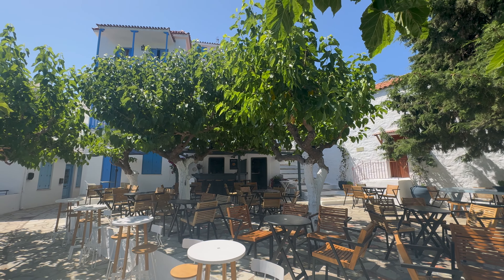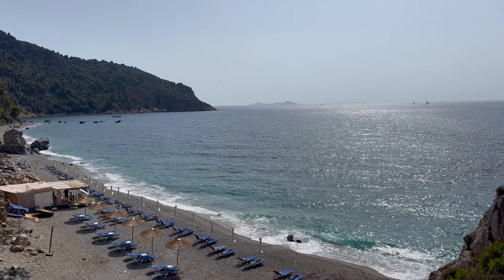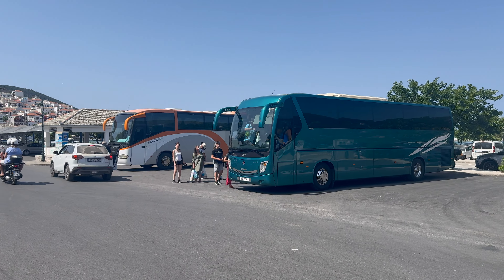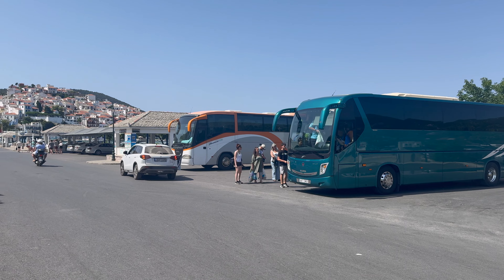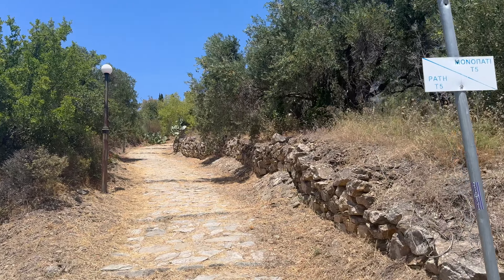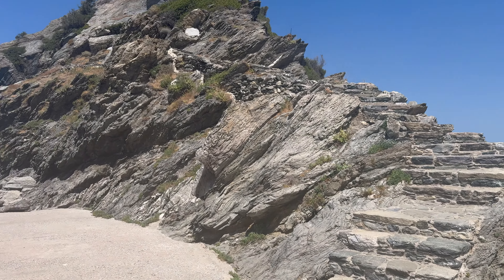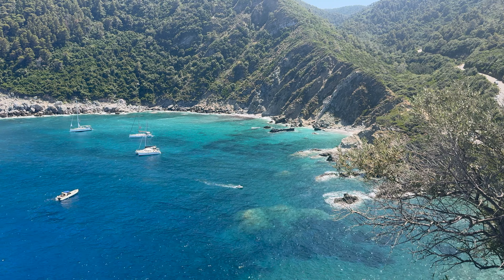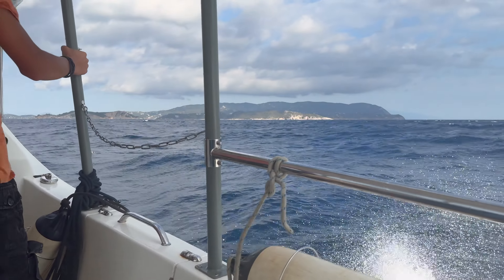Experience the Beauty of Skopelos Greece: Easy Travel Guide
Unlike neighboring Skiathos, which has its own airport, Skopelos does not.
You have to take the ferry to get here.
The ferry will bring you to one of three ports on the island, so choose the one closest to your hotel or destination.

Skopelos looks like many of the Greek islands, with stone streets and whitewashed buildings.
Parts of the town are newer construction, possibly the result of a surge in “Mamma Mia” tourists.
Several parts of the movie were filmed here in 2007.

You can drive or hike to a number of beaches, like Stafilos, home of the original settlement on Skopelos.
It has a beach bar and lounge chairs, which get more crowded later in the day.
The hike through olive groves includes some of the small monasteries and chapels that dot the island.

A few miles down the coast is Amarantos Cove, a rocky spot used in the opening of the “Mamma Mia” movie.

It’s a quick hike down the coast to Agnontas Beach, which is home to a row of coastal cafes and boat rental options.

You can ride over to the quieter side of the island, and the port of Loutraki.
It’s a steep, but worthwhile hike up old stone steps to the bigger town of Glossa, where you’ll find shops and restaurants which overlook the coastline.

From Glossa, you can hike or take a car to one of the island’s most famous sites: the church on the rocks used in more scenes in “Mamma Mia.”

From this side of the island, you’ll find smaller boats from the Loutraki port to take you back to Skiathos.